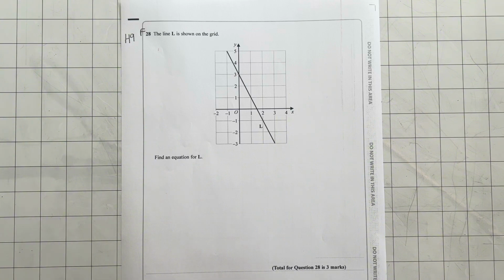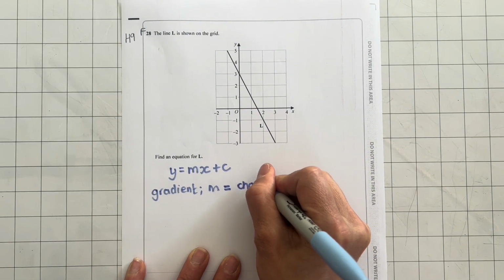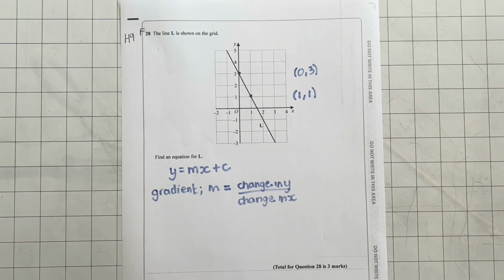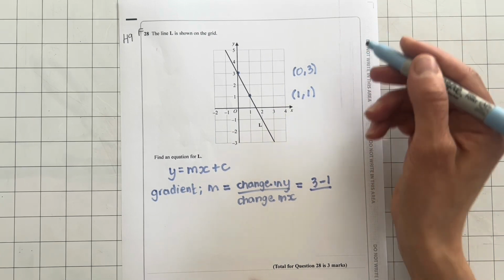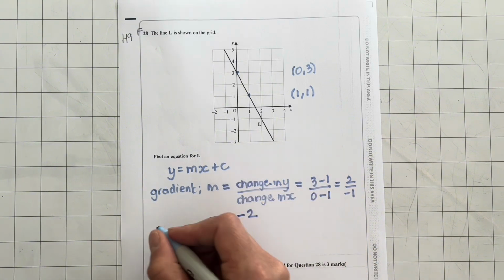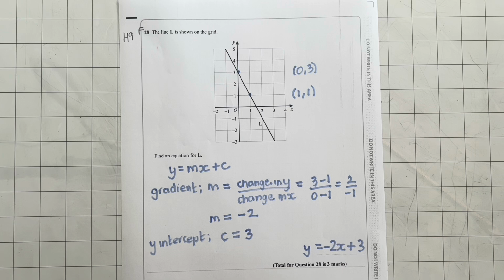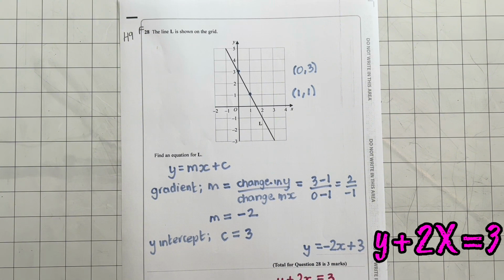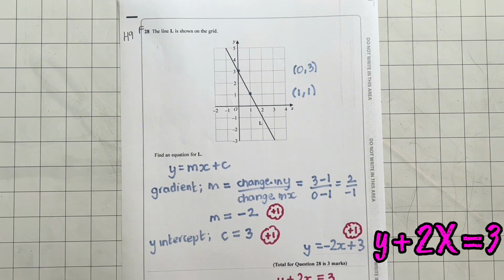Edexcel GCSE Past Paper 3 Foundation (Q28) and Higher (Q9) November 2023 - y=mx+c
This video is a walkthrough for the Edexcel GCSE Past Paper 3 Foundation (Q28) and Higher (Q9) November 2023 - y=mx+c